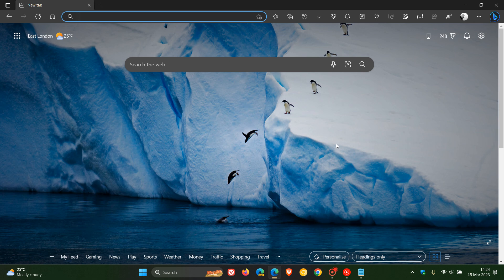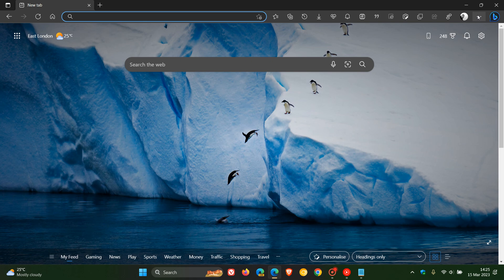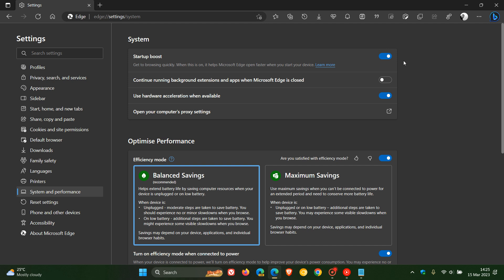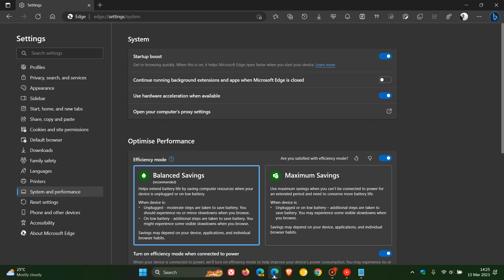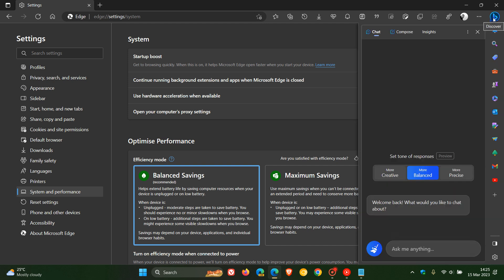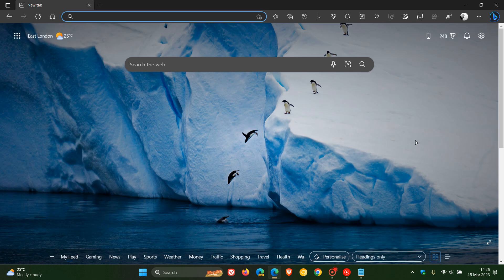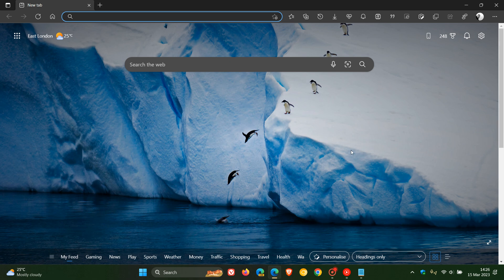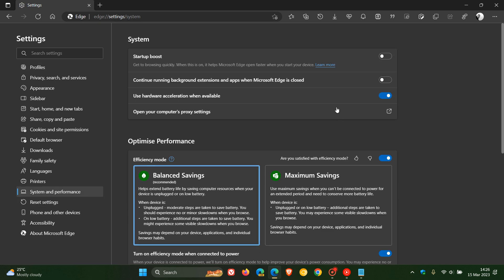UPDATE How to remove Microsoft Edge's new Bing toolbar icon | If this is not working try this...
Microsoft recently released Microsoft Edge version 111 , that included the new Edge Sidebar features that are powered by the new Discover Edge Copilot. There is currently no option available to turn this feature off. If you want to disable the Bing toolbar button, here's how